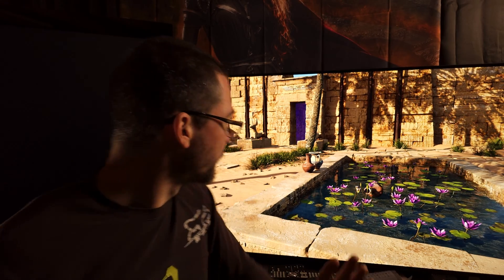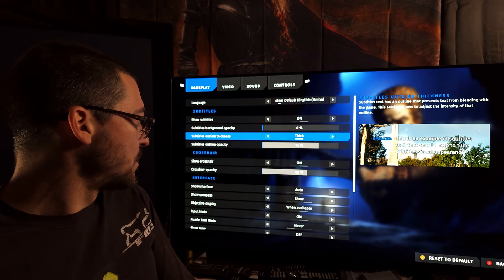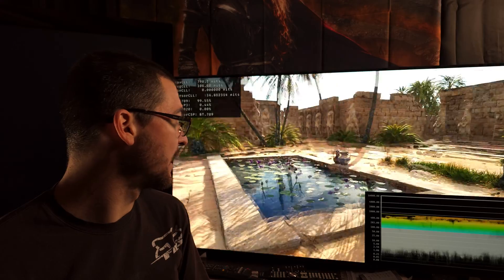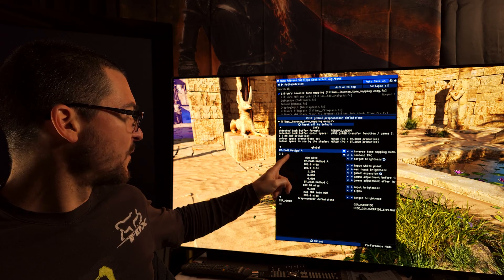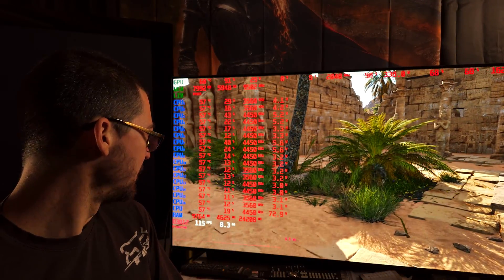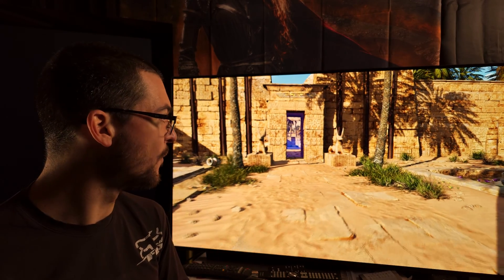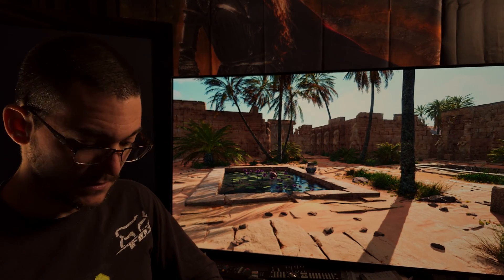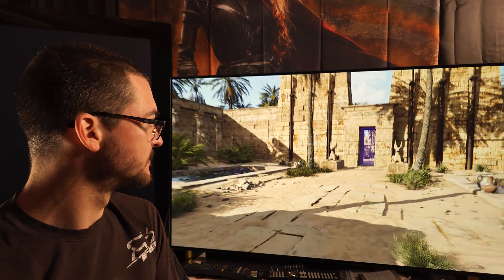The Talos Principle II HDR bug. Temporary solution: MajorPainTheCactus add on